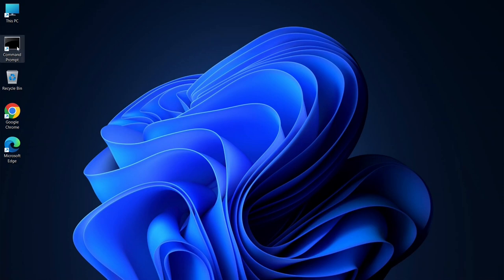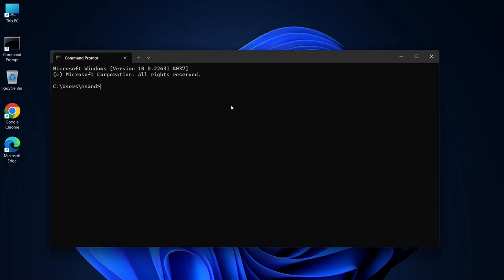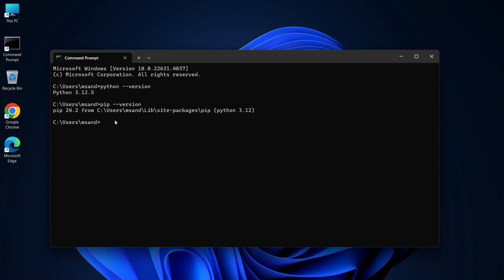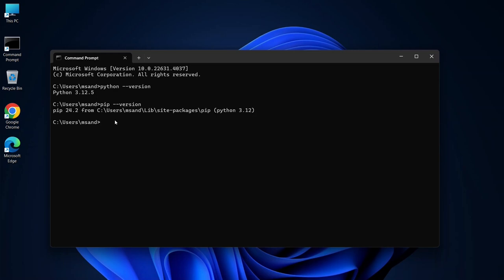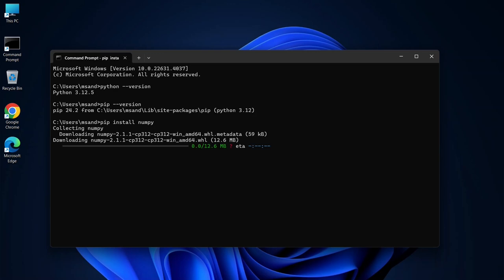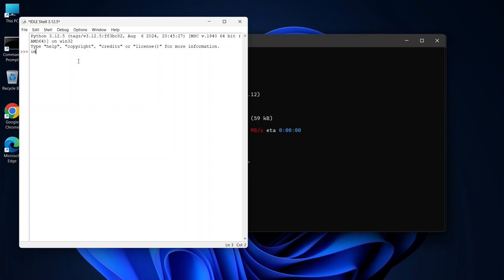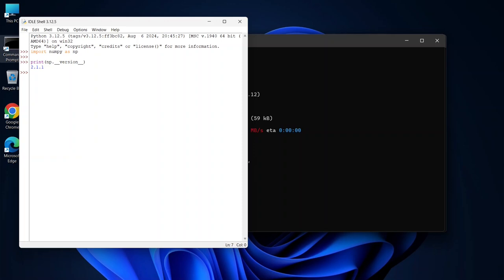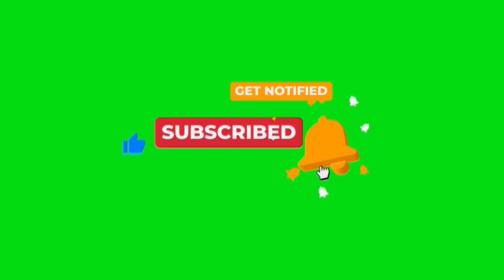How to Install NumPy on Windows (The Easy Way)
Learn how to install NumPy ( how to install numpy in python 3.11 )  on windows 10 / windows 11 with this easy-to-follow tutorial! In this video, we'll walk you through the steps to get NumPy up and running on your Python environment. If you don't have Python or pip installed yet, you can download Python and pip here.

Perfect for beginners who want to start working with numerical computing in Python!

🔧 Commands Used in This Video:

Check Python Installation:
python --version

Check pip Installation:
pip --version

Verify NumPy Installation:
import numpy as np
print(np.__version__)